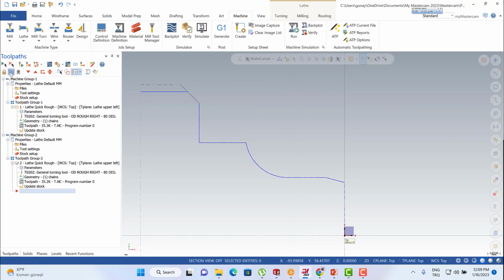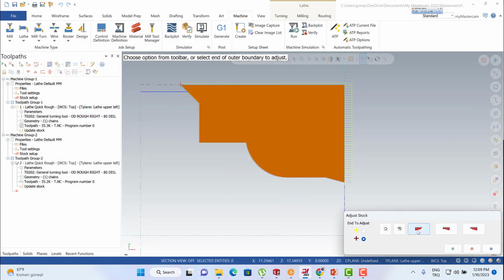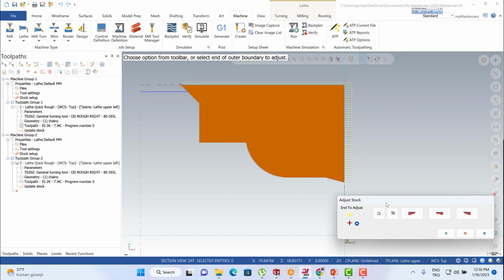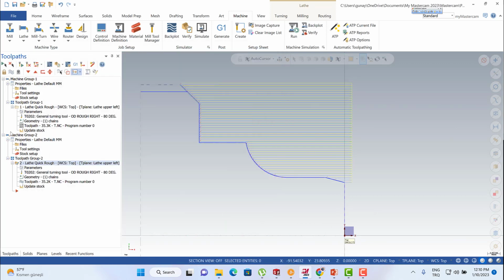MasterCam Quick Rough Stock Recognition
Give your shop the best possible foundation for fast and efficient milling. From general purpose methods such as optimized pocketing to highly specialized toolpaths like 5-axis turbine cutting, with Mastercam Mill, your parts are produced faster, with greater accuracy, quality, and repeatability.
Many of the products we use every day are made with the help of Mastercam Mill. This software delivers a full array of machining strategies and so much more. Mastercam milling solutions can be customized to what your shop needs today and easily scaled to meet your future manufacturing needs.
Our lathe cam programming software gives you a set of tools to turn your parts exactly as you need them. Mastercam Lathe provides easy roughing, grooving, threading, parting, boring, drilling, and finishing routines for increased productivity.
Improve your productivity with simultaneous 4- and 5-axis machining capability for Mastercam. Mastercam Multiaxis offers a wide range of multiaxis machining strategies—both basic and advanced.
Multiaxis toolpaths are also very useful for advanced control on 3-axis machines. With Mastercam, you have complete control over three crucial elements of multiaxis machining: cut pattern, tool axis control, and collision avoidance.